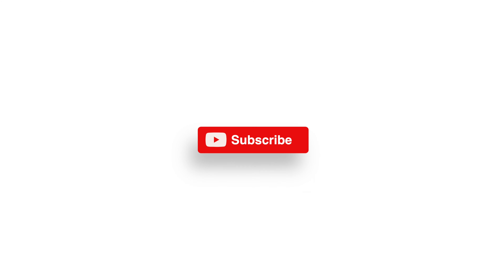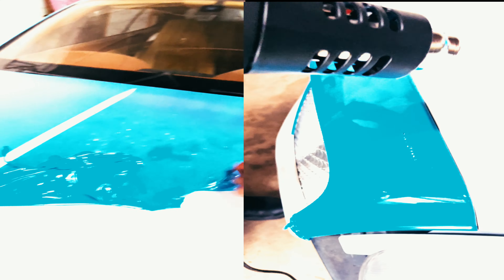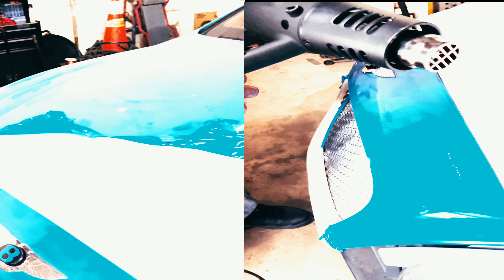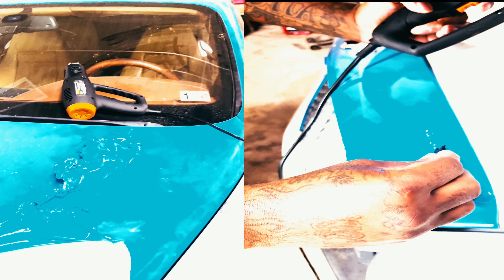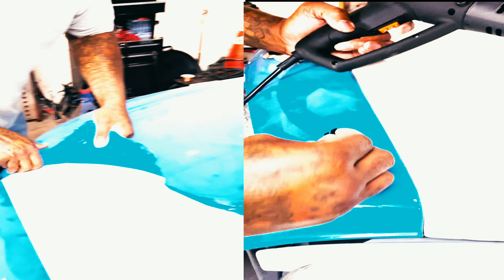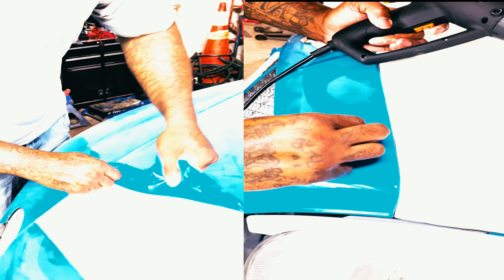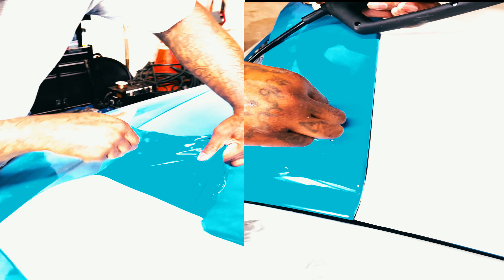Bentley Continental GT Vehicle Wrap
Got Questions Ask Them
Follow on All Social Media Platforms @AceGutta704

You can Get tools the tools to remove your vehicle  Wrap at your local Harbor Freight, Only thing Needed to remove the Vehicle Wrap is a Heat Gun & Plastic Razor Blades
Music in this Video / Ace Gutta x Project Pat x Swerve On Em